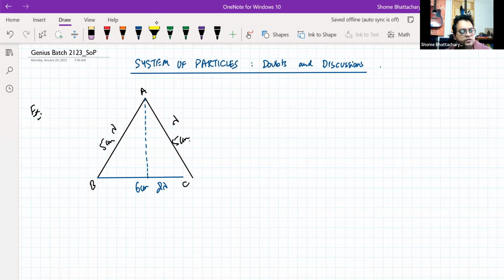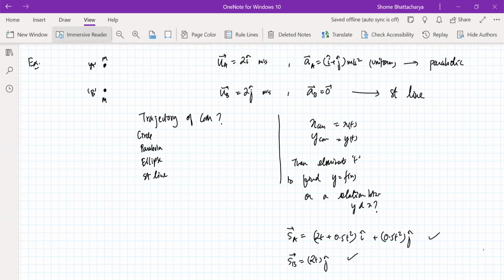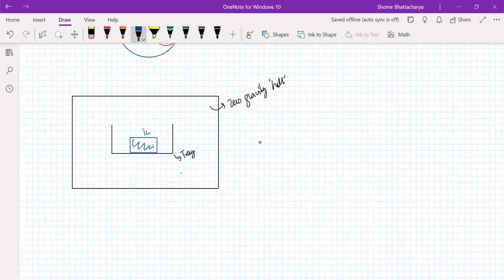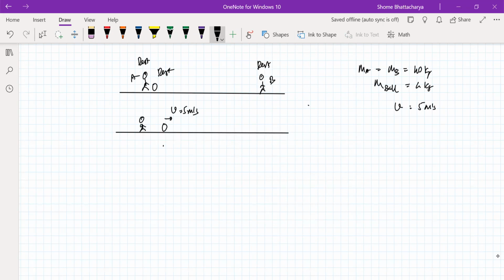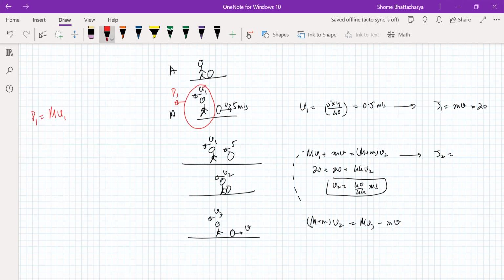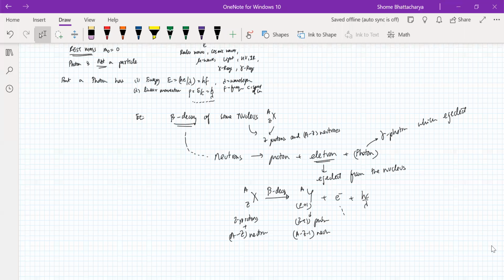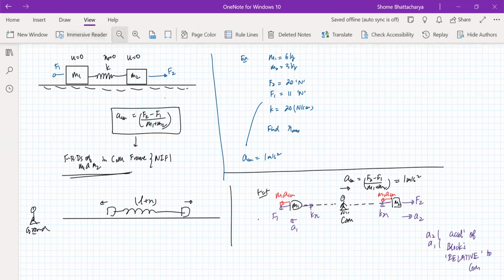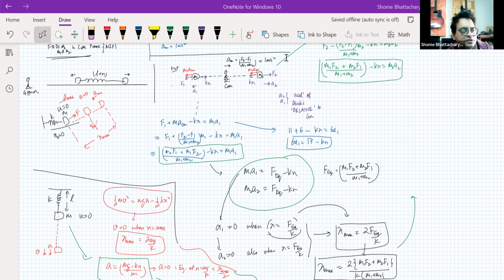System of Particles Session doubts n discuss,11th,Genius Batch(21-23),Date-24-01-2022,By-Shome sir